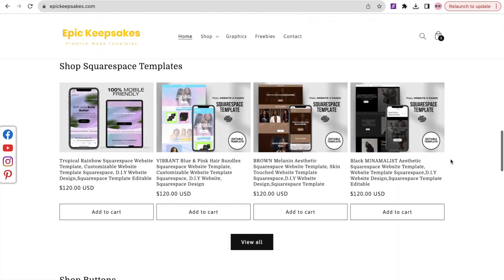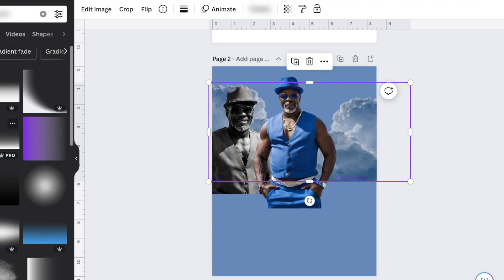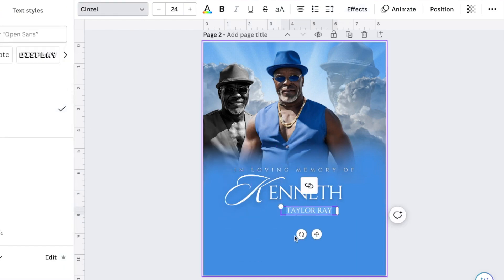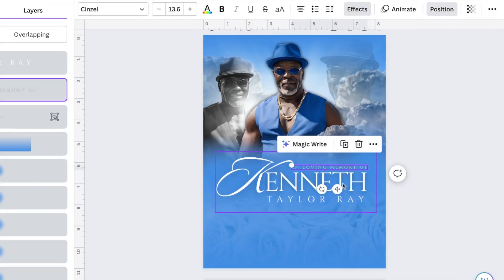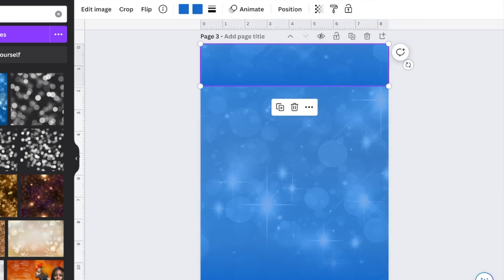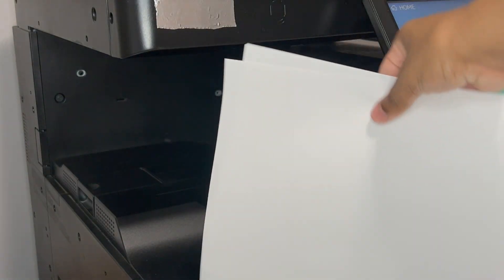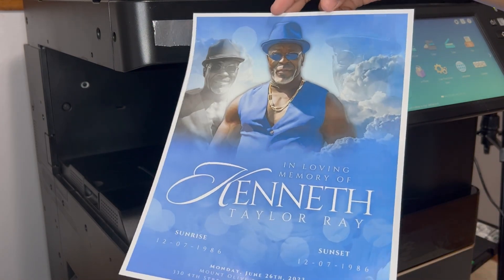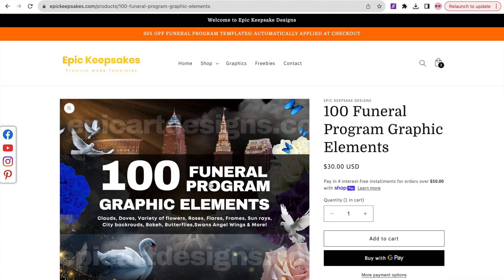Graveside Service Funeral Flyer |How to remove borders when printing| Print with me!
CLICK HERE FOR YOUR FREE TEMPLATES
In this video, enjoy watching the process of us designing this keepsake booklet template!

Sizes used in video
17"x11" canvas size

canva photo editor, canva, image editor, edit photo in canva, text in canva, canva edits, edit photo with canva, how to edit in canva, can you edit photos in canva,how to edit an existing design in canva,